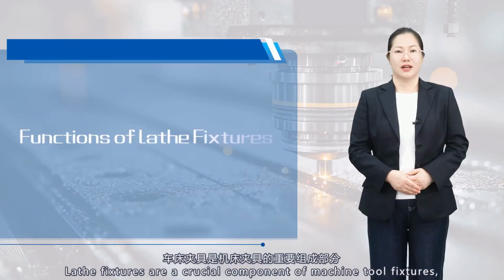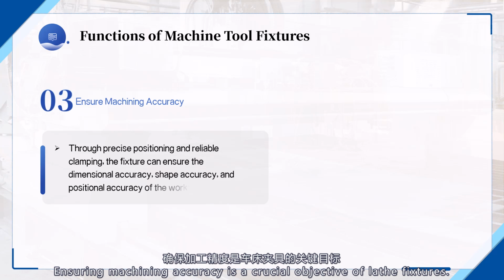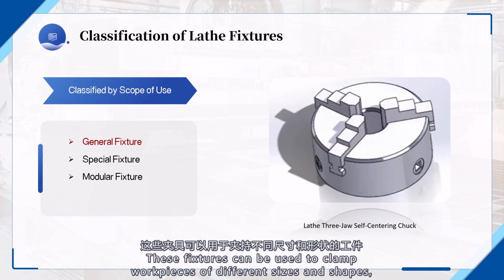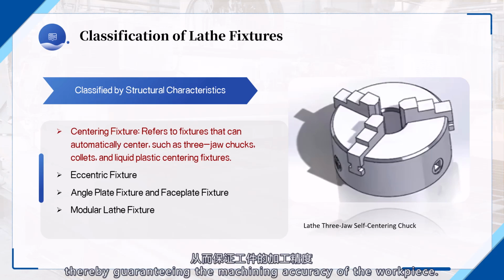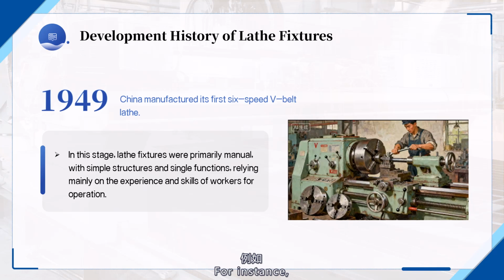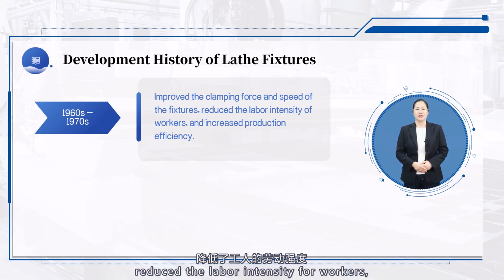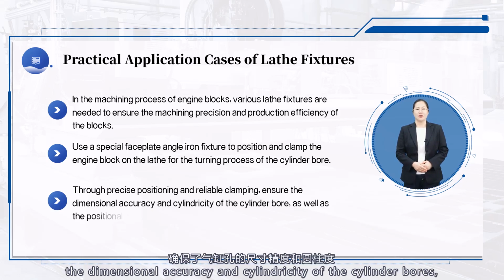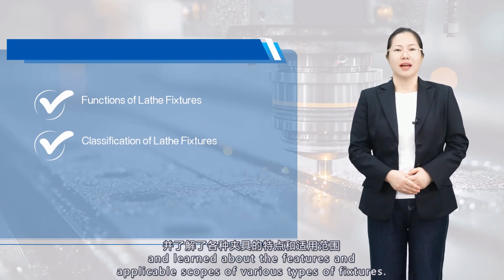2 1 1Functions, Classification, and Development History of Lathe Fixtures